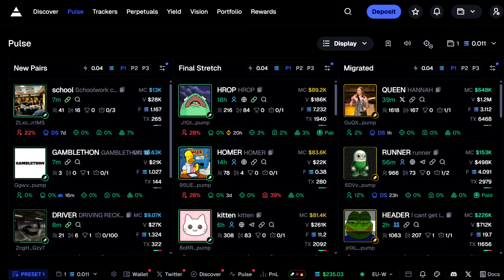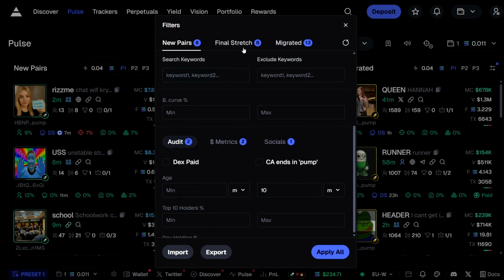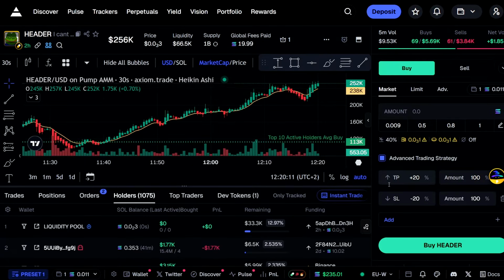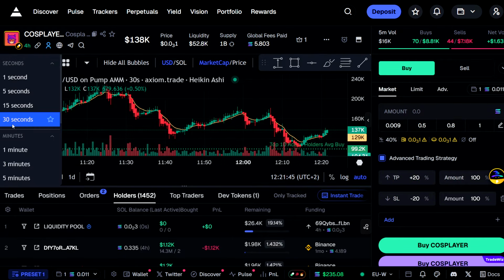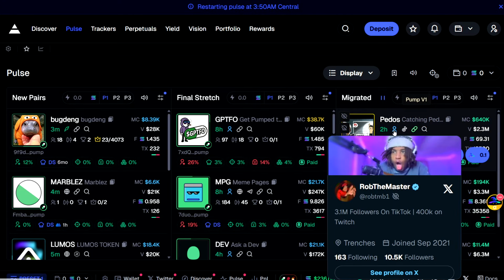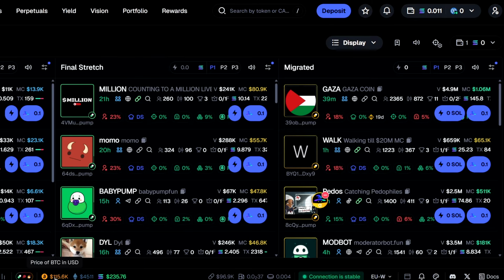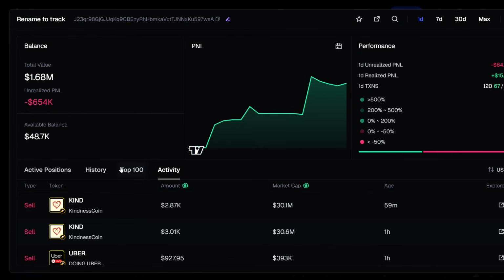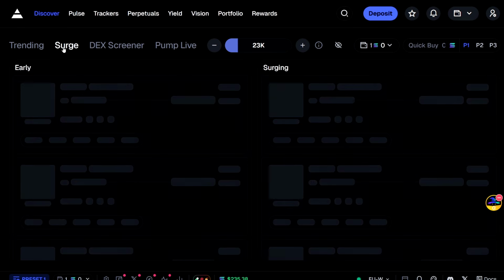Secret Axiom Settings The Pro's Use To Make $300/Day - Are You Using Them Too?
In this video, I reveal some hidden tools and settings inside Axiom Pro,  the most advanced meme coin trading platform on the market. Most traders don’t even know about these features, but once you master them, you’ll be able to spot the next big runner first.

🔥 What you’ll learn:

- How to set up Axiom for accurate profit/loss tracking
- The hidden button that instantly makes your trades risk-free
- Insider tools like Cabal Spy and Wallet Tracking
- How to use Pulse + Surge to catch early runners